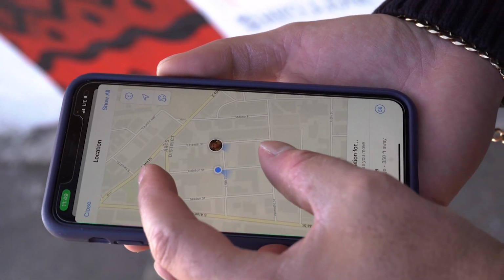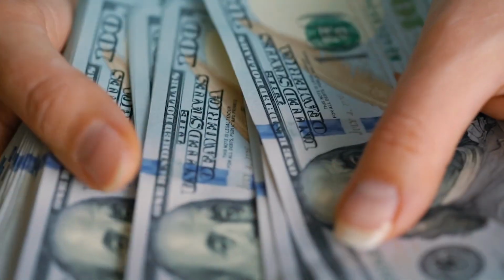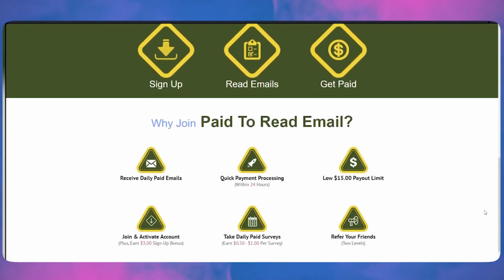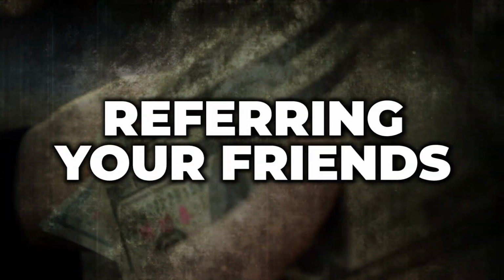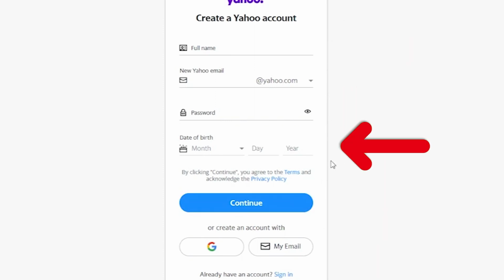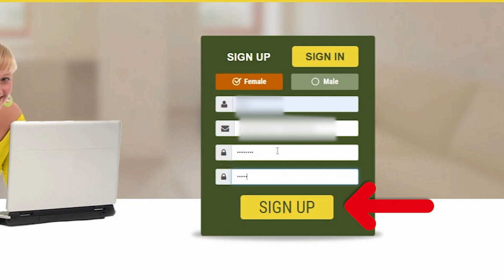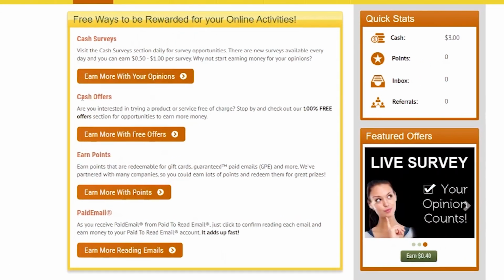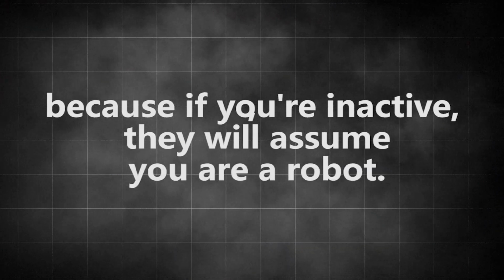Make $300+ By Just Reading Emails Online! (Work From Home)